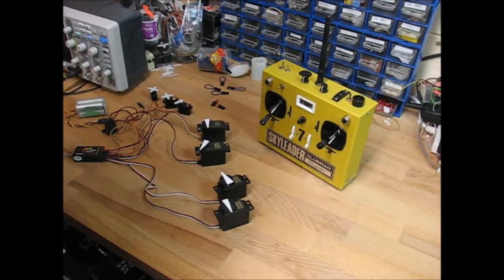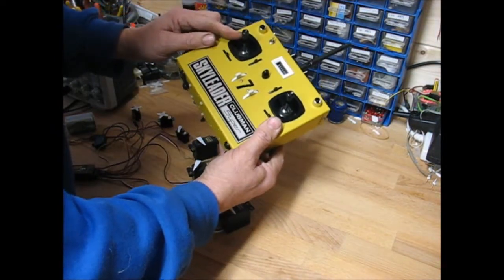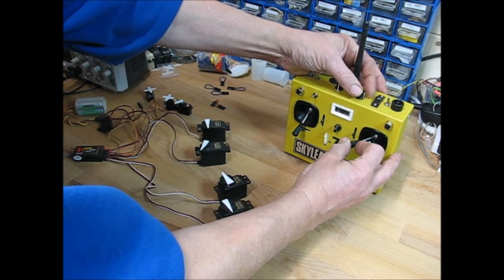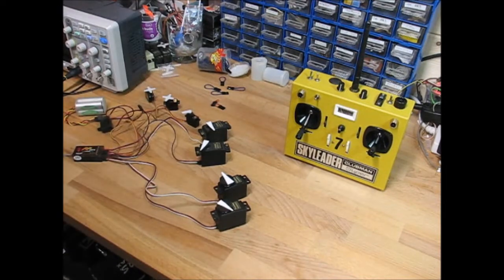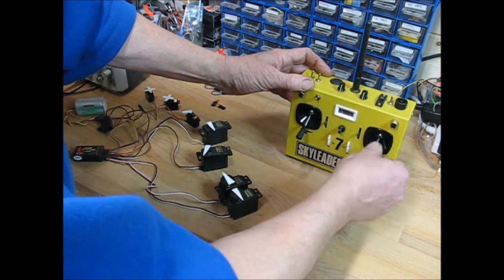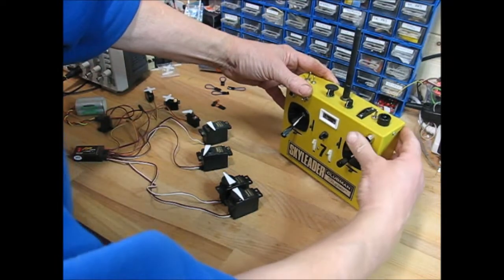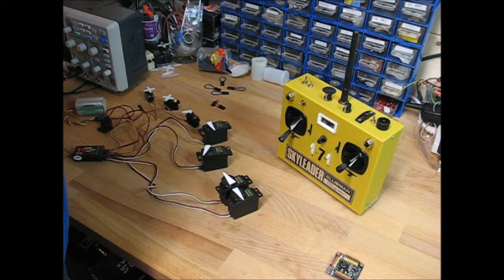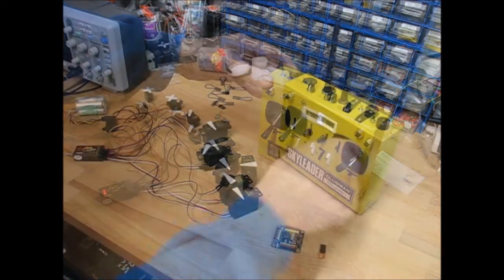Seven Channel + S/C Emulation Encoder - Version 2 - Skyleader Clubman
This is a long overdue update to the 7ch encoder from 6 years ago. Whilst the old code is still popular and performs perfectly well, the update adds a few facilities and the code adopts a more standard way of doing things which is common to the Reeduino and my other encoders.  One  small feature I forgot to mention is the inactivity alarm, handy if like me you're prone to forgetting to switch off.
The code and a brief document are items P16a and P17a on the Archive page of and the discussion thread is here
Please refer to the document as there are significant differences from the old code, note especially that calibration is done differently.
If anyone is interested in using this for conversions please join our forum, we're a friendly bunch and theres lots of help & examples there.
Many thanks
Phil

EDIT:  No code changes in the encoder section,  but I've changed the noises it makes - the minute-minder alarm was too insistent!    Update is on mode-zero.uk
Cheers
Phil